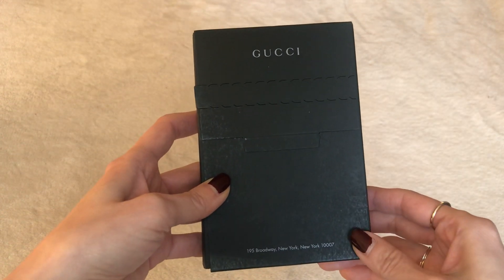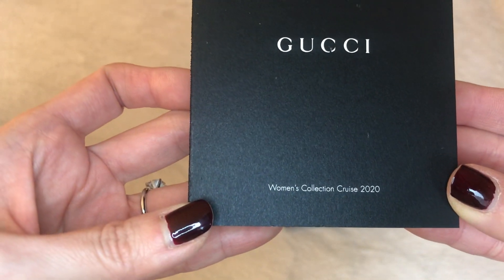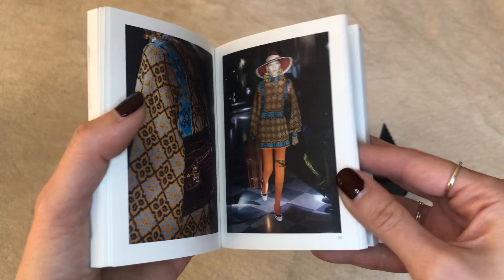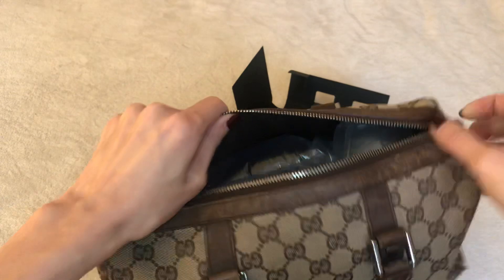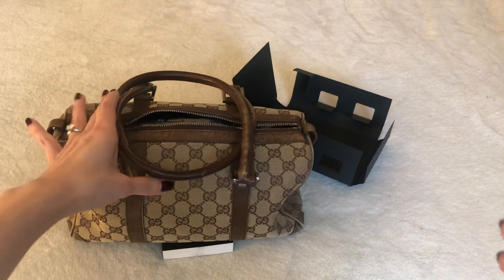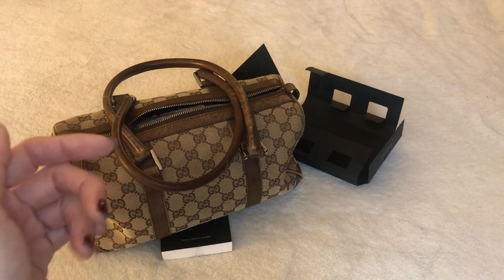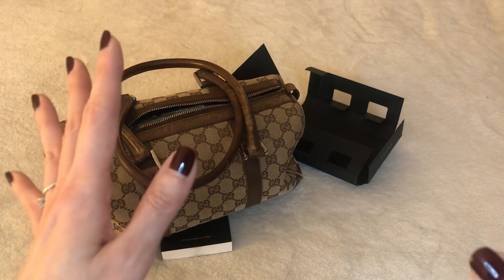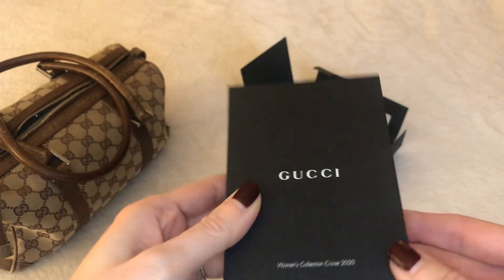Gucci Surprise 🎁 + Random Story ☺️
Hi dears! 💕

This is a totally impromptu video.  When I received this Gucci surprise in the mail today, I thought I’d quickly film the “unboxing” 😝 and share it with you all!  Then I got carried away and shared random bits about my first luxury handbag (the sentimental story behind it) and how I feel about Gucci and Prada today.  Hope you enjoy! 😉

Related Videos you may have missed —